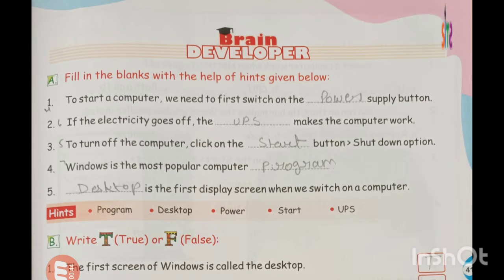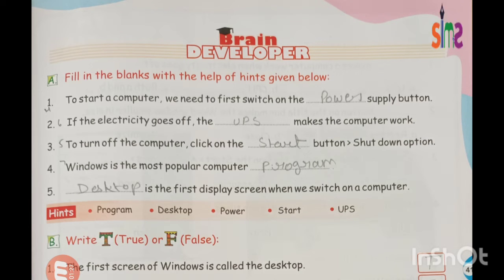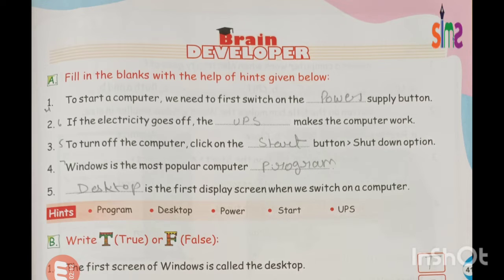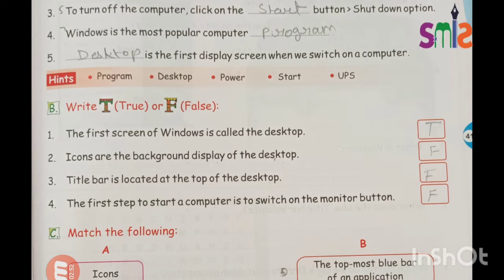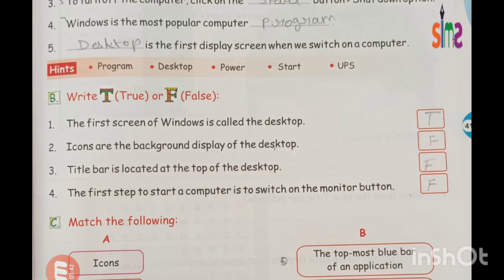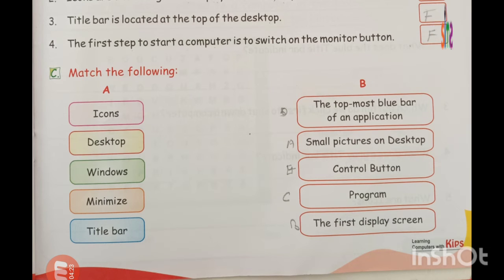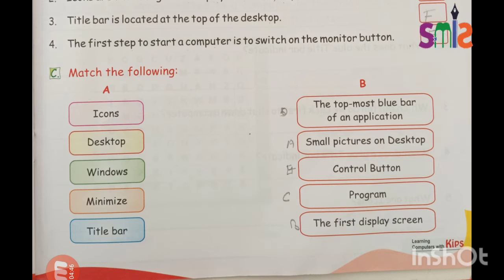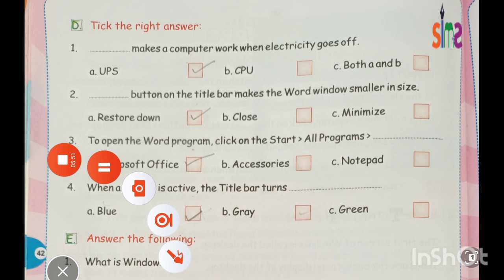Class 1st/Subject computer/ch.5 operating A computer (recall computer)by Ms. ANJUM